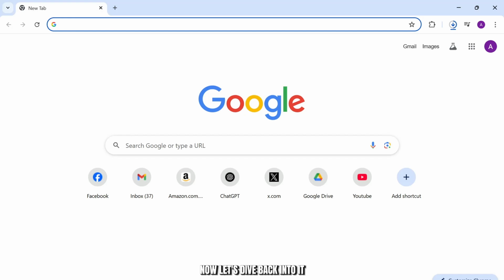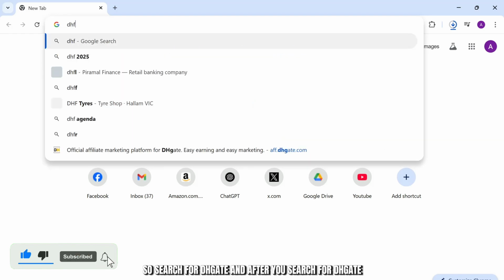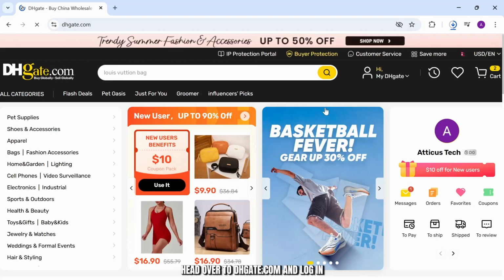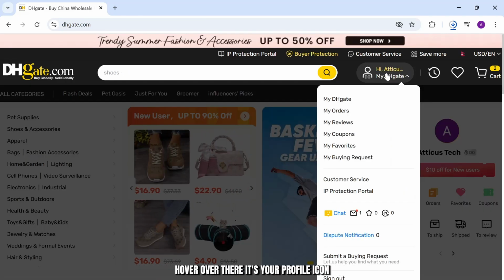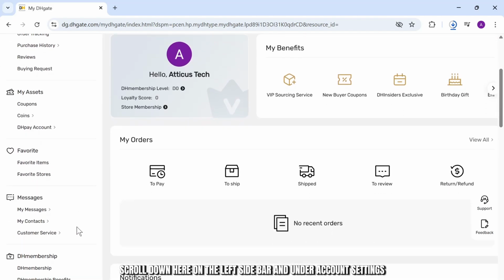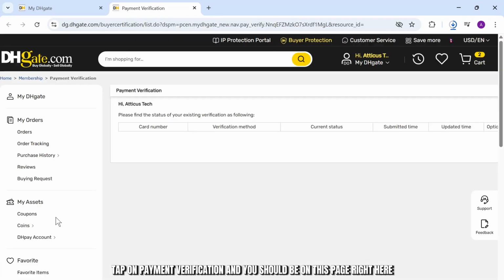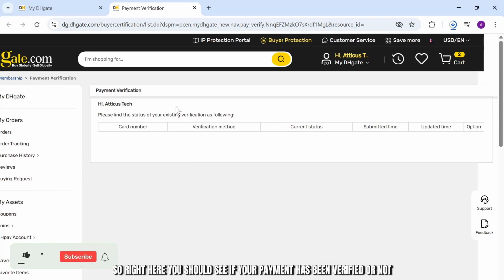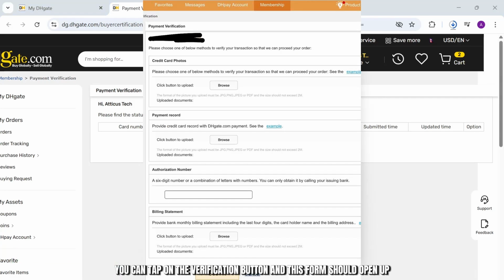How To Fix DHgate Payment Verification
Is your DHgate payment stuck on verification? 😤💳 Don’t worry — this quick and easy 2025 guide will show you how to fix DHgate payment verification issues and complete your order without delays!

What You’ll Learn in This Video:
✅ Why DHgate asks for payment verification
✅ Step-by-step guide to fix payment verification problems
✅ How to submit documents securely and correctly
✅ Tips to avoid future payment issues on DHgate

Whether you're a new buyer or a frequent shopper, this tutorial will help you resolve your payment verification fast and get your items shipped without hassle.

📌 Chapters:
⏱ 0:00 - Introduction
⏱ 0:10 - How To Fix DHgate Payment Verification